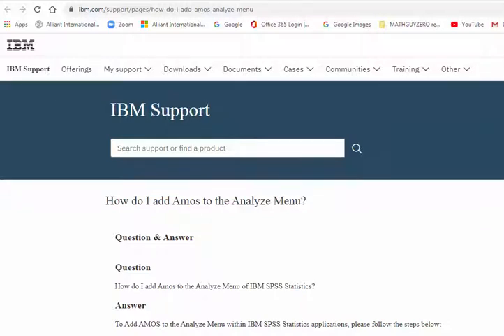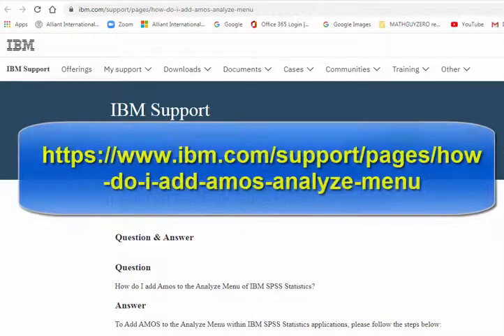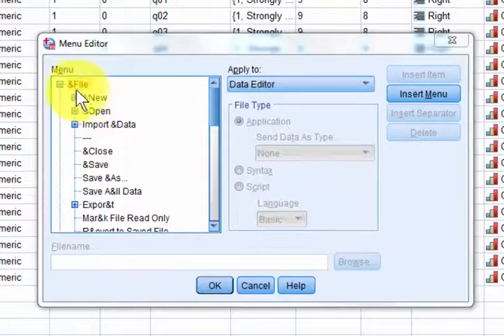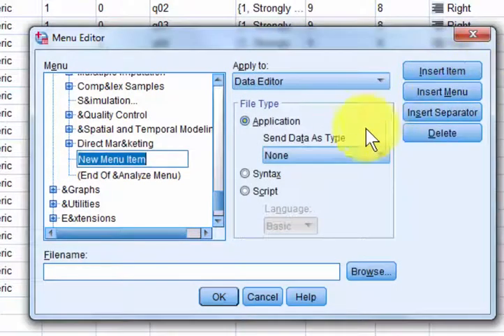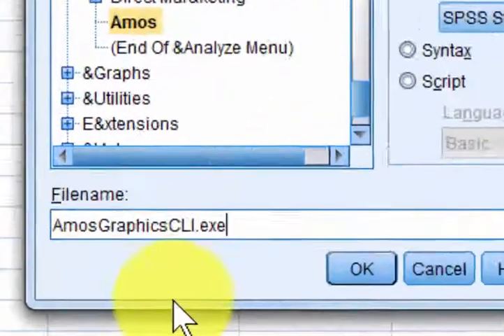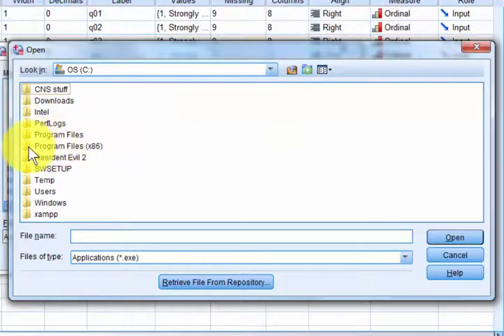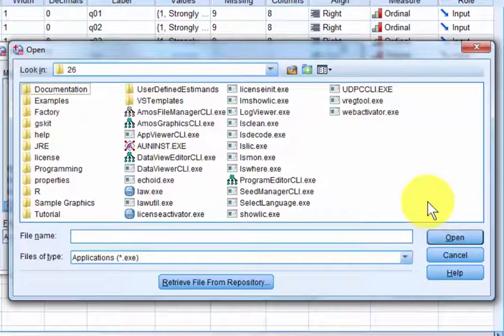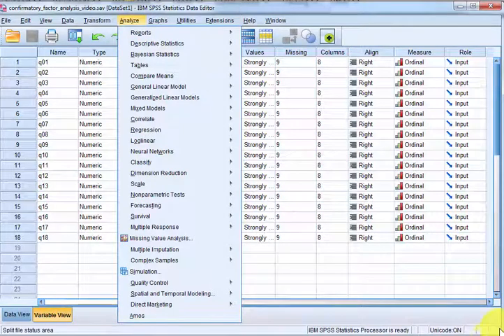Instructions on how to get AMOS to show up in SPSS under Analyze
Instructions on how to get AMOS to show up in SPSS under Analyze - YOU MUST HAVE ALREADY DOWNLOADED THE AMOS SOFTWARE BEFOREHAND. (AMOS is not free - you have to purchase it.)